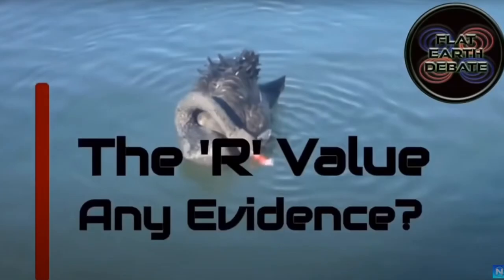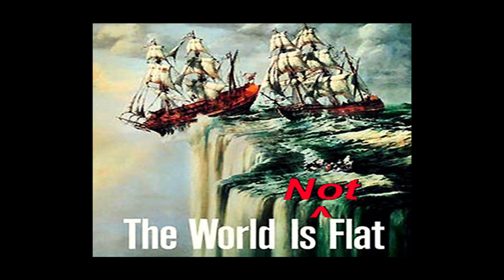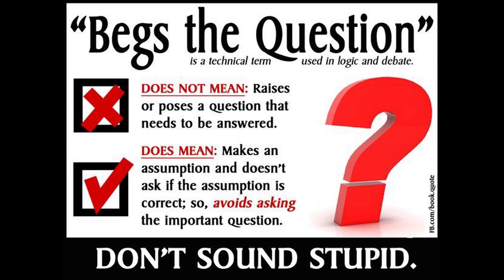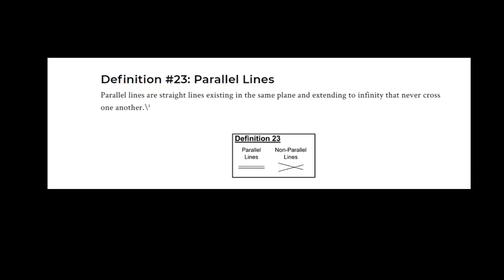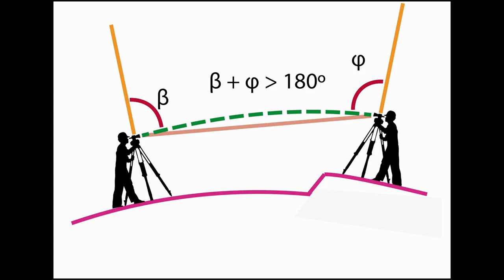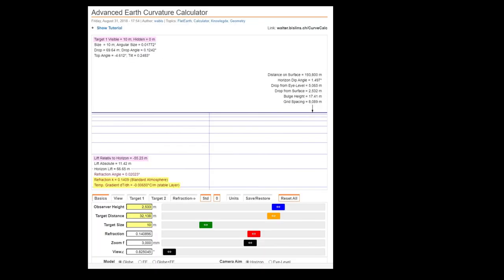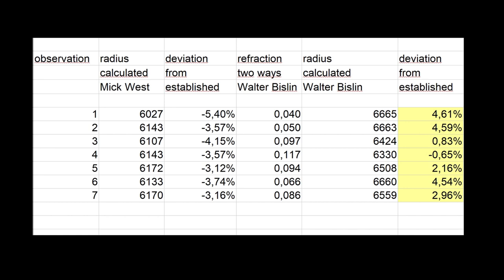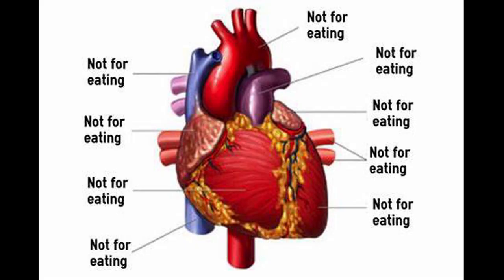Flat Earth Nonsense 48 Nathan Oakley here is your R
The clownshow of Nathan Oakley starts, most of the time, with the household question: R, any evidence? This question has been answered numerous times. In this video I answer it, using the reciprocal zenith measurements of my previous video.